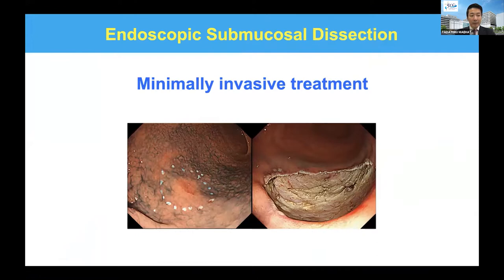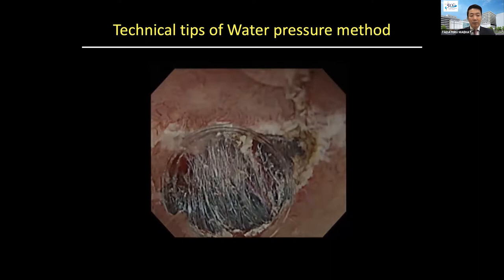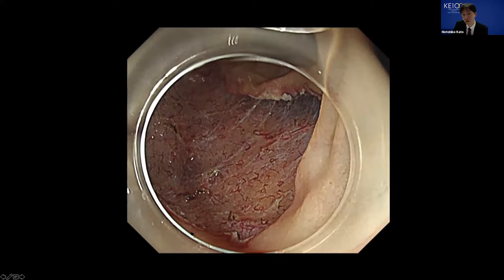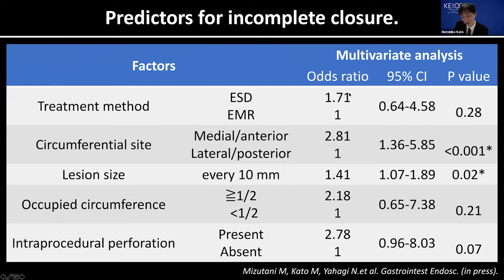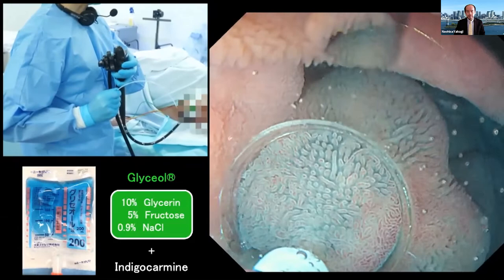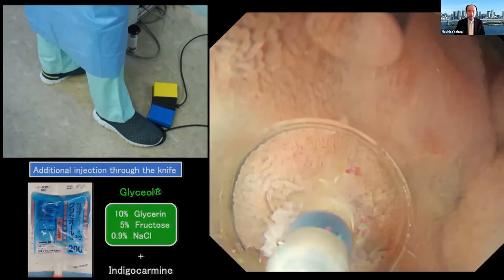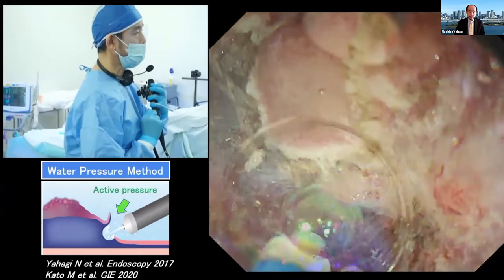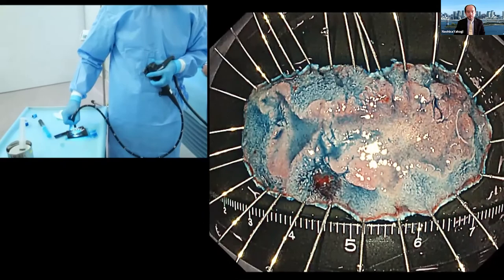Duodenal ESD 40mm lesion -Dr. Naohisa Yahagi-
0:00 Introduction
0:43 Mini-lecture by Dr.Maehata -Water pressure method for duodenal ESD-
8:05 Mini-lecture by Dr.Kato  -String clip suturing method for defect closure-
16:26 Duodenal ESD procedure by Dr. Naohisa Yahagi
32:41 Discussions by Experts

★Moderator: Dr. Peter Dragonov
【Mini-lecturer: Dr. Tadateru Maehata】
 　Water pressure method for duodenal ESD
【Mini-Lecture: Dr. Motohiko Kato】
 　String clip suturing method for defect closure
【Demonstrator: Dr. Naohisa Yahagi】
 　Duodenal ESD for 40mm lesion